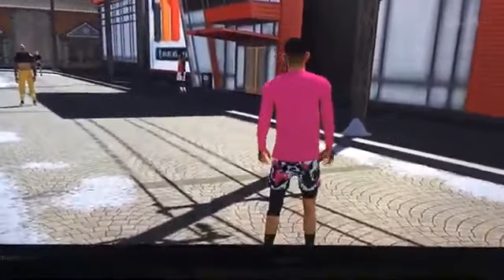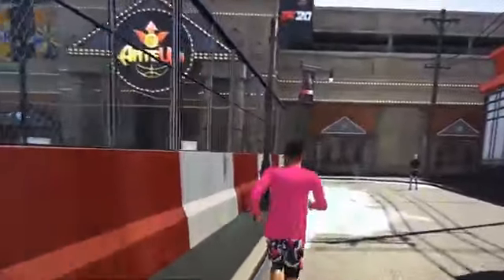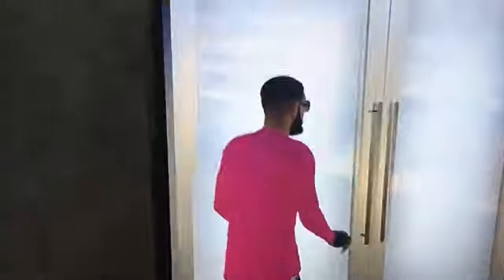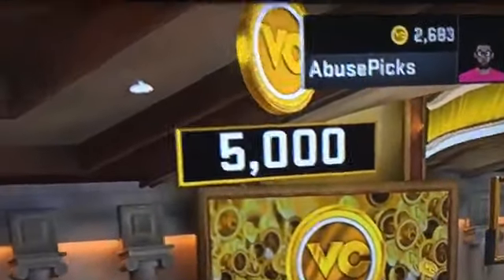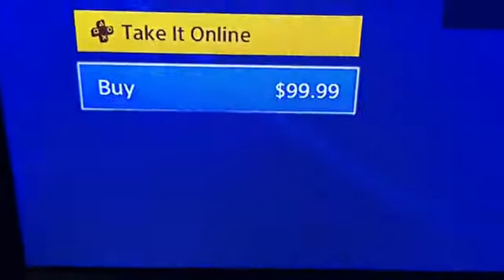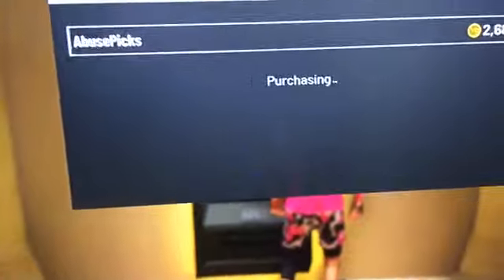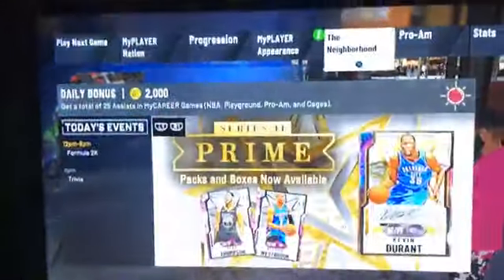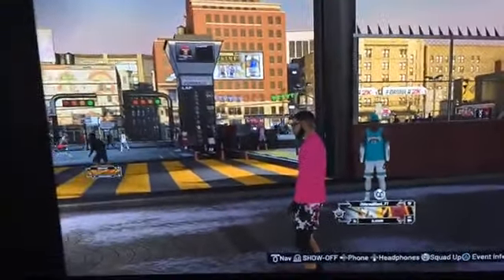FREE VC GLITCH I HOW TO GET FREE VC IN NBA 2K20 I TUTORIAL I MUST WATCH MAY 2020